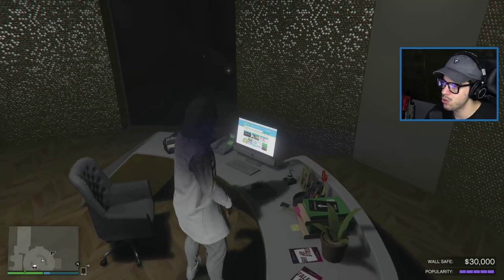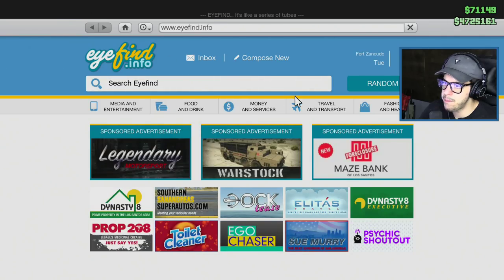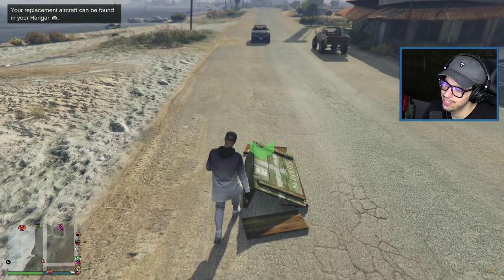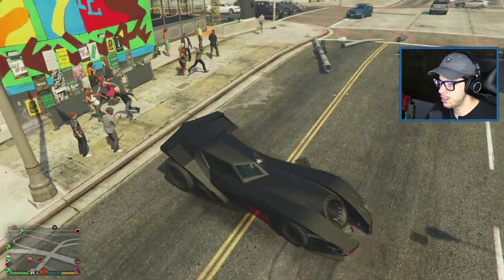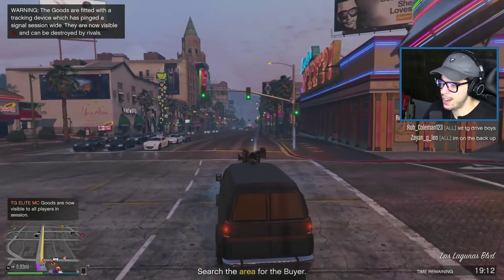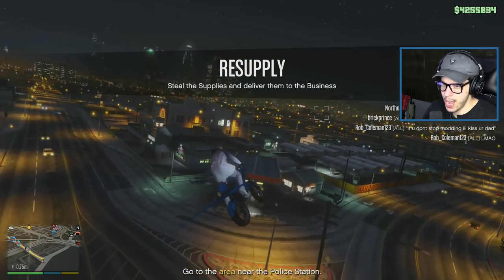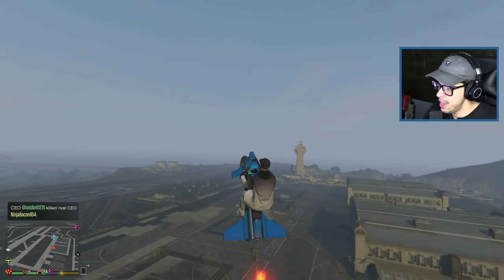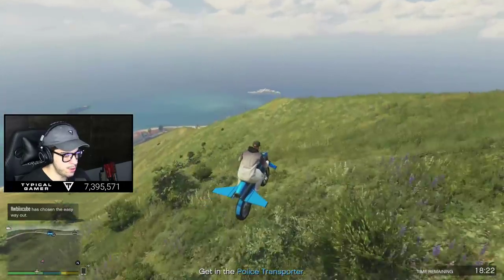GTA 5 After Hours DLC - New B-11 Strikeforce & Nightclub DJ! (GTA 5 New Update Spending Spree)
GTA 5 After Hours new DLC update! GTA V After Hours spending spree new B-11 Strikeforce and nightclub DJ!

Let's keep the comment section AWESOME to make sure everyone has a good time! Be sure to thumbs up great comments and ignore negative or hateful ones. With your help we can continue to build the awesome Team TG community. Thanks and enjoy!